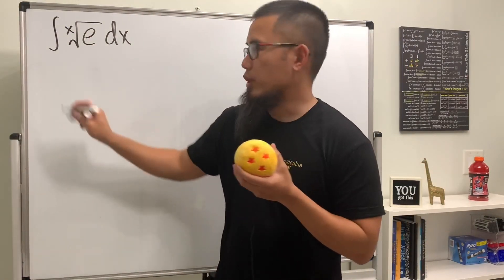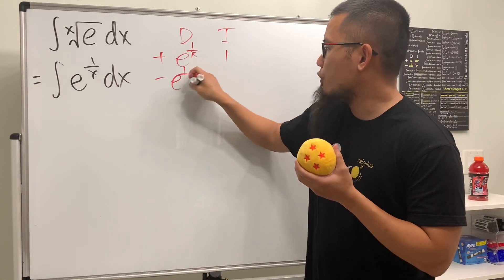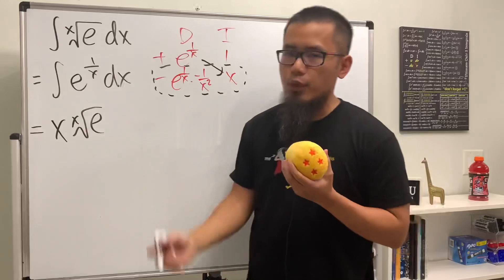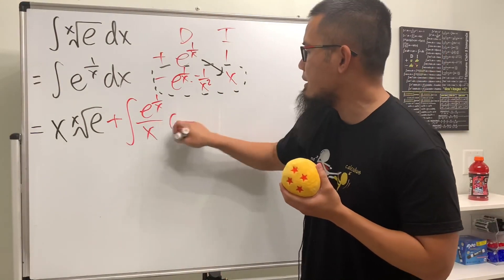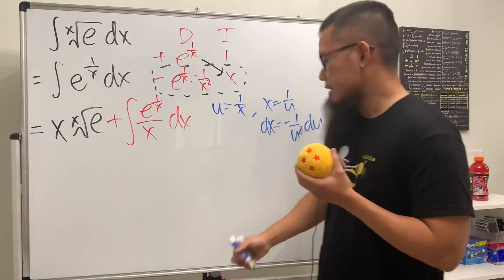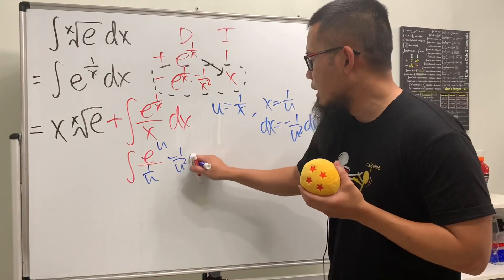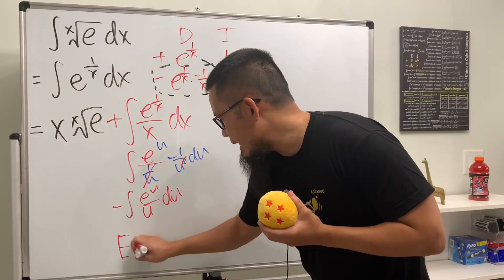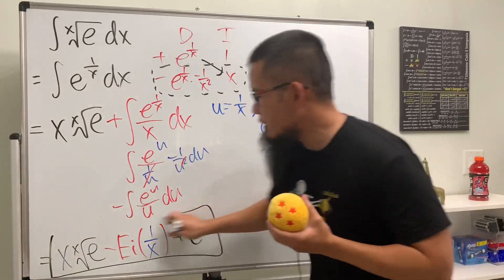Integral of x-th root of e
bprp fast